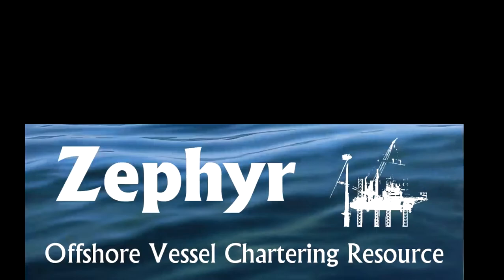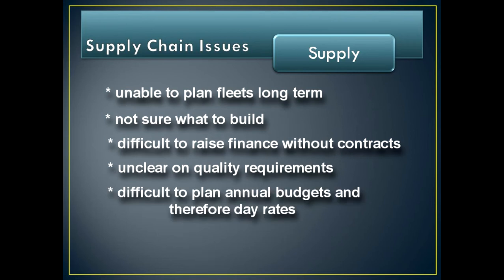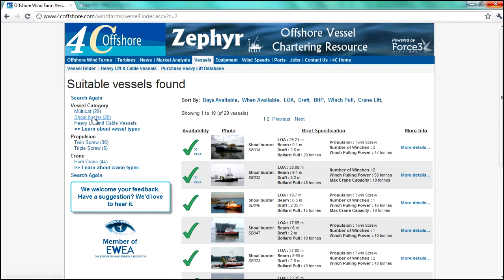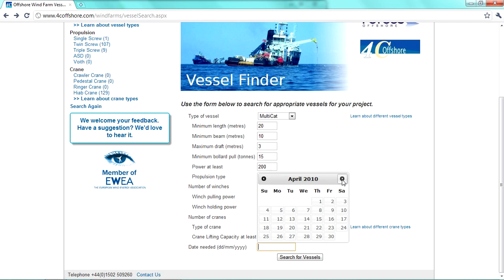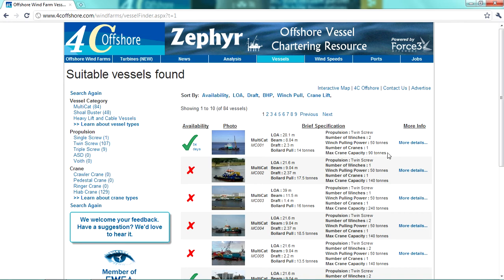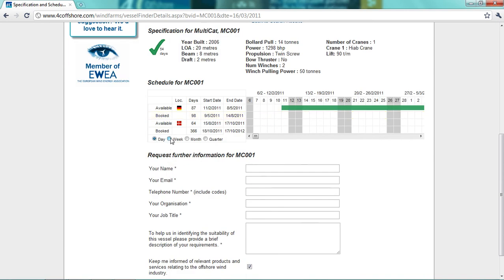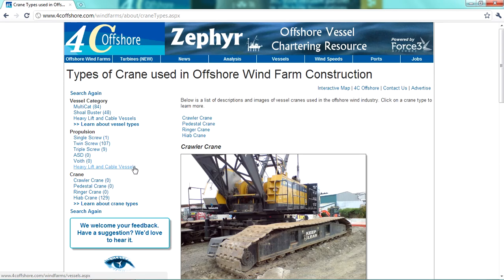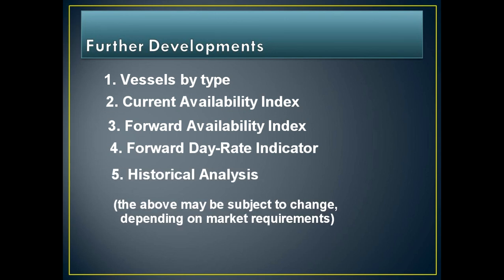Zephyr - Offshore Vessel Chartering Resource - charterers